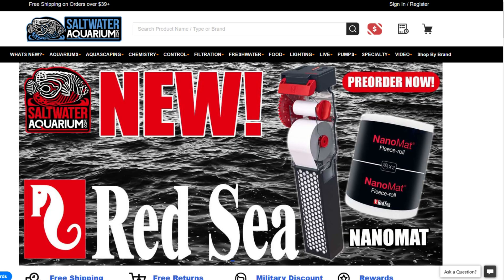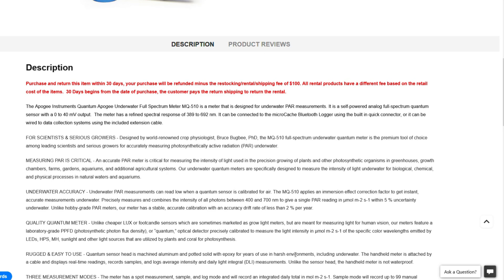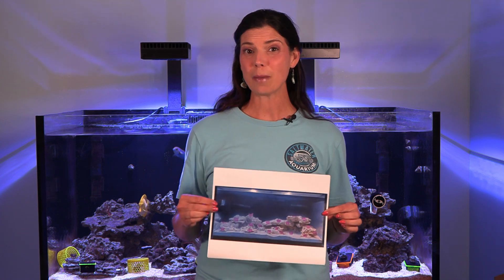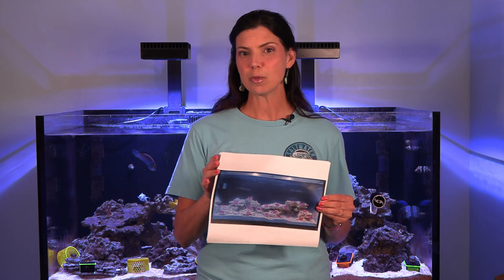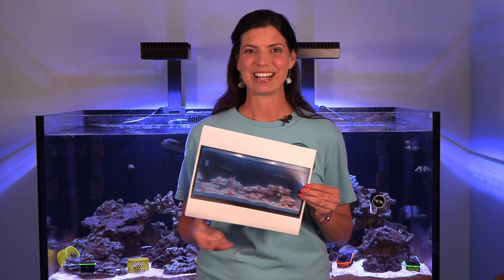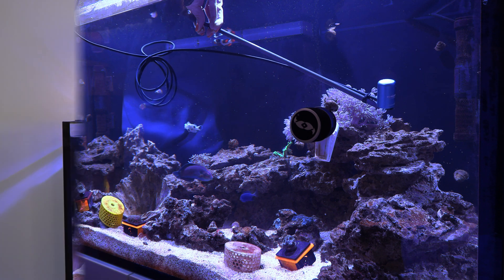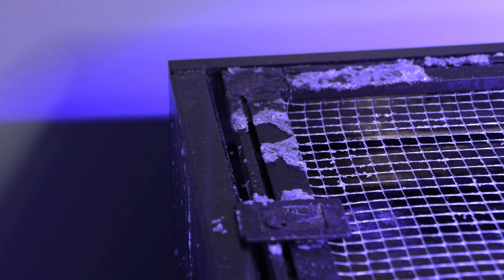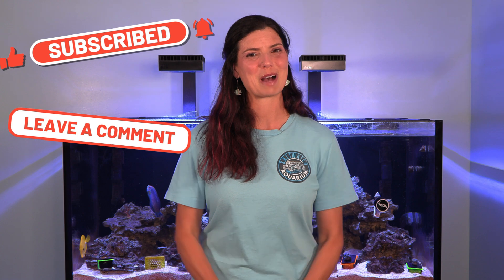PAR METERS - How to Measure Light In Your Aquarium - Hilary Jaffe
In this episode, Hilary shares how to use a PAR Meter to measure light in your tank. Join us as we explain how to rent a PAR meter from SaltwaterAquarium.com. We'll then show you how to use a PAR meter on your tank to accurately measure your different light settings and how to adjust your lighting and coral placement if needed.